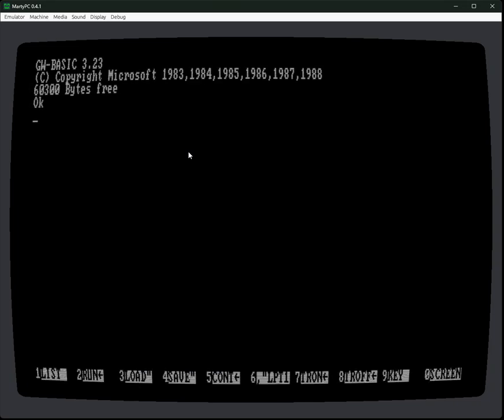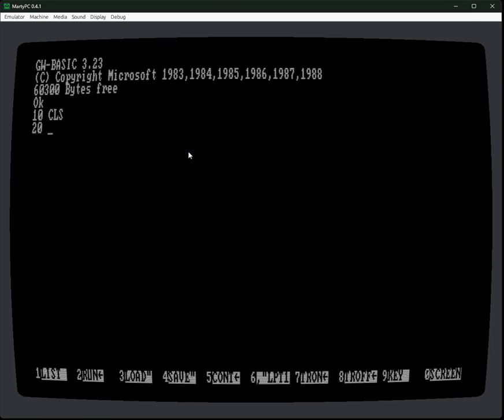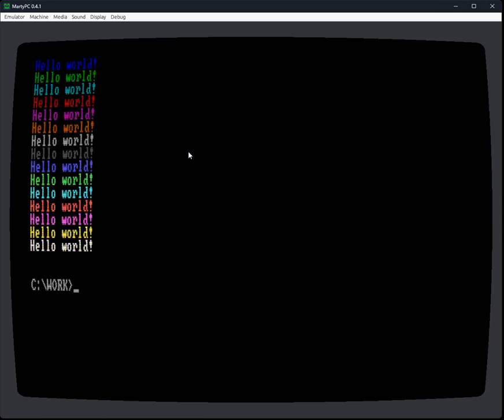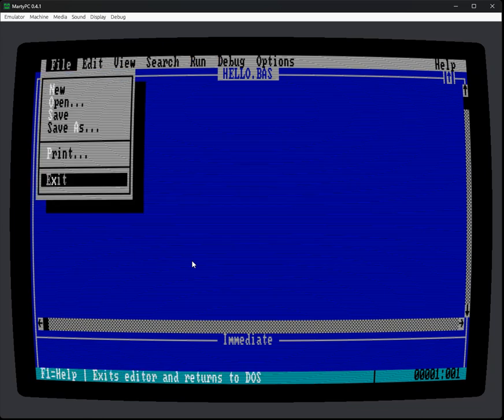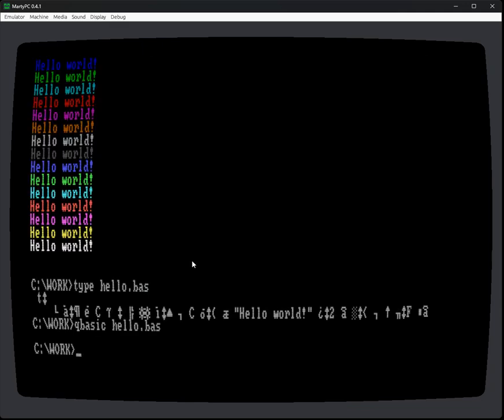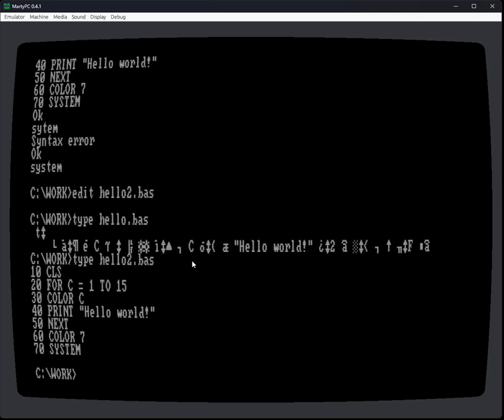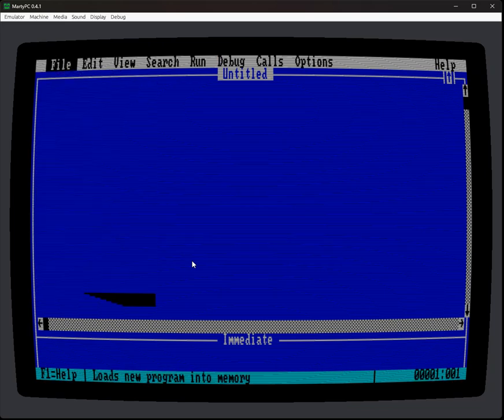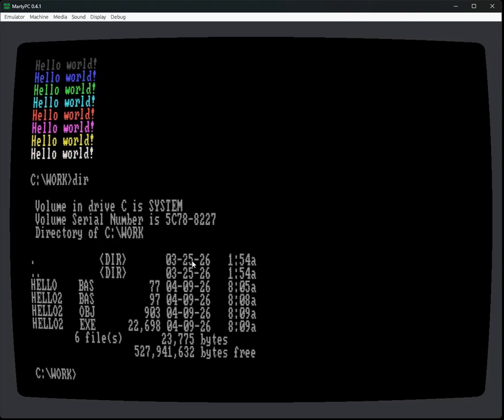MartyPC GW-BASIC to QBASIC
GW-BASIC programs are stored as tokenized binary files to improve memory efficiency and performance. Unfortunately, QBASIC cannot directly read these tokenized formats. This video demonstrates how to convert such programs into a compatible form.